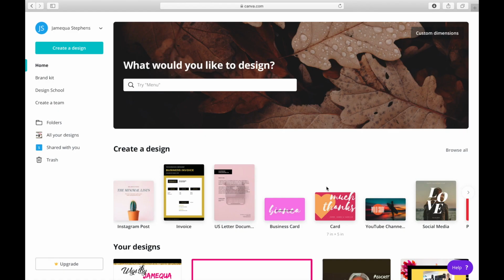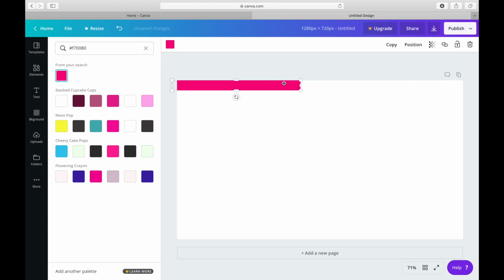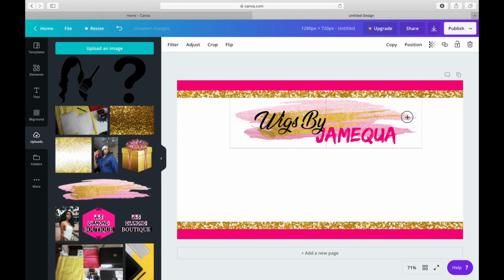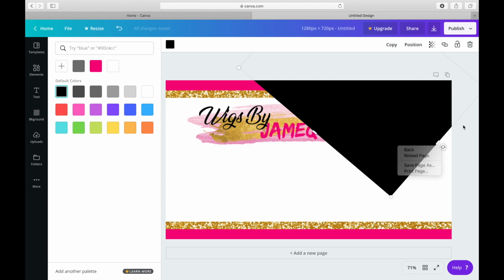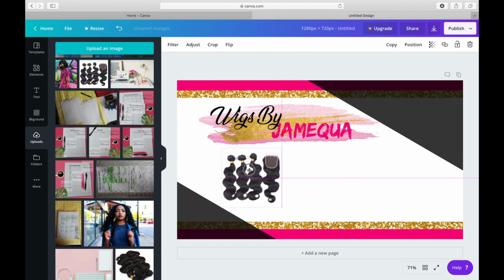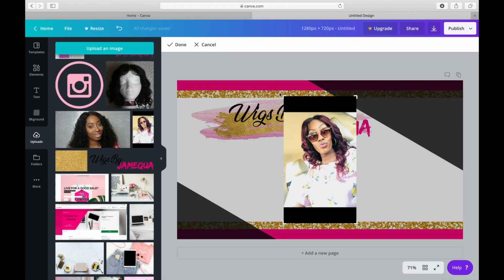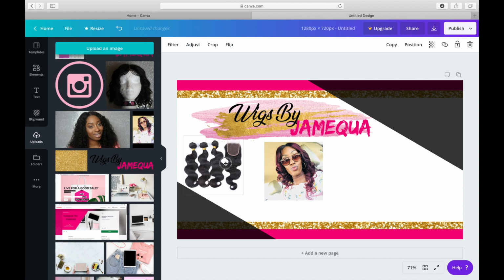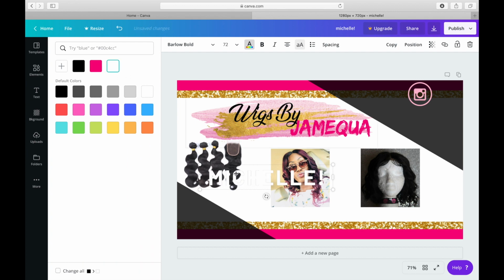HOW TO CREATE A FLYER!|USING CANVA FOR BUSINESS! | Jamequa Stephens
Hey Diamonds!💎
In this video, I show you how to create a flyer for your business that you can share online and off.Understanding how to use Canva for your business will save you a lot of money.